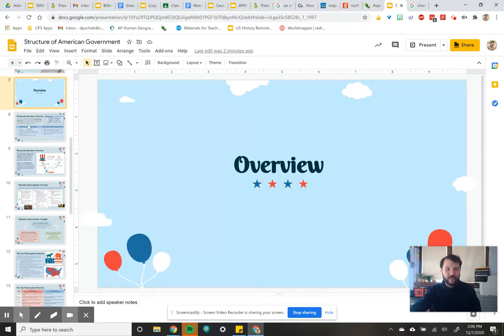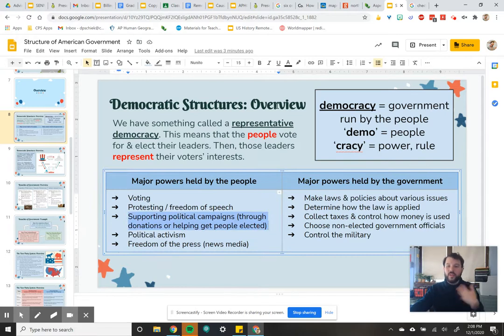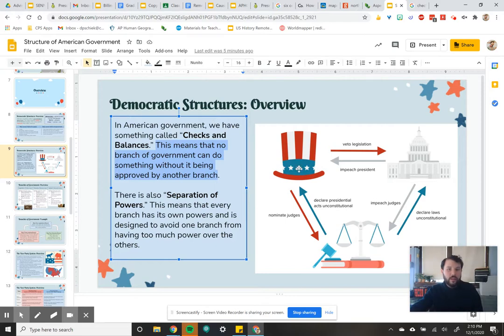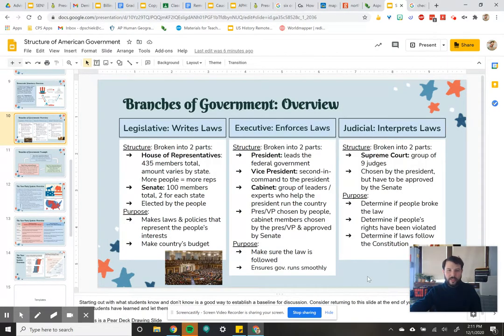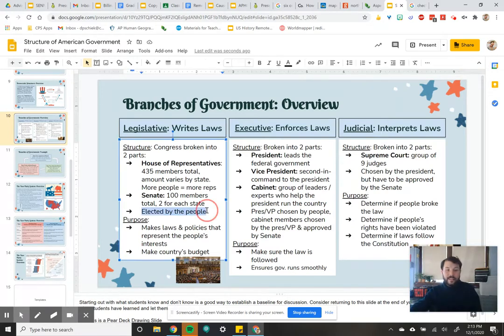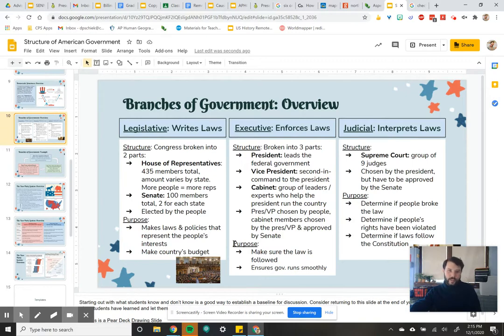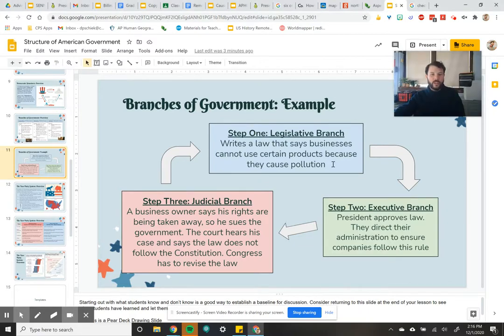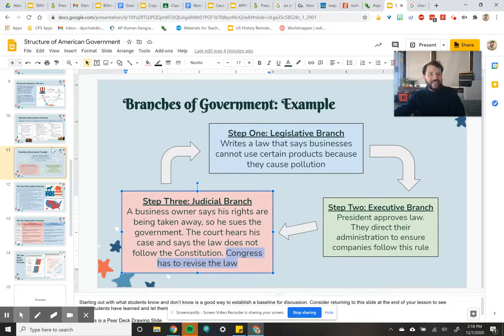Structure of American Government Intro